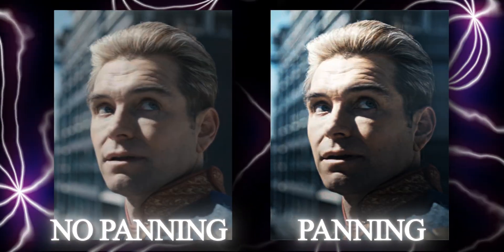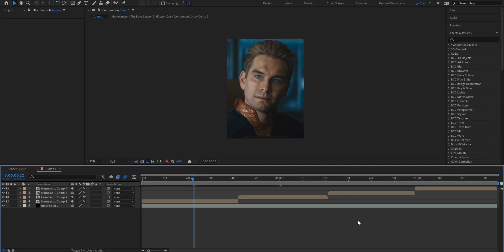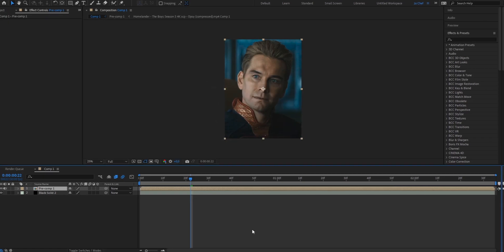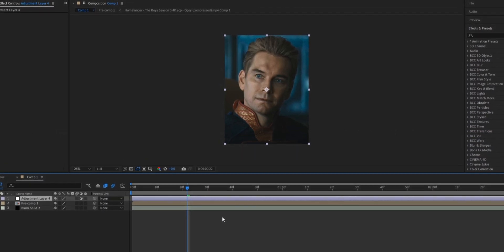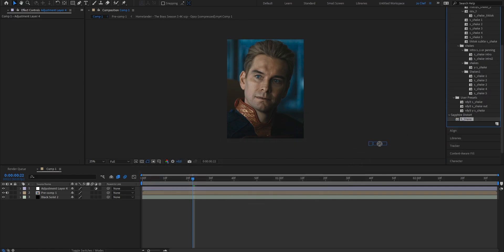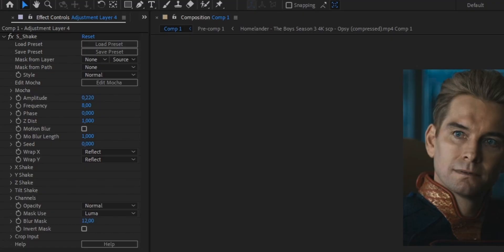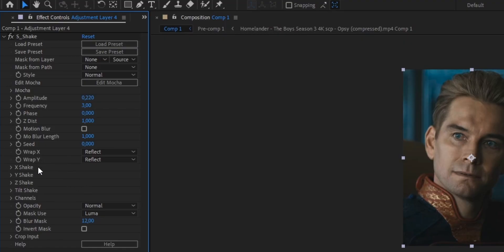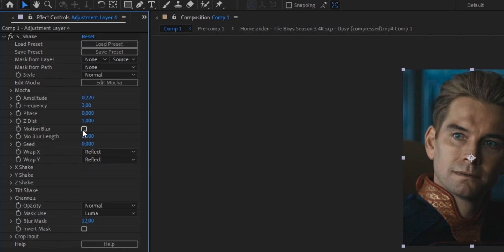Smooth Panning Tutorial I After Effects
Smooth Panning After Effects Tutorial. How to create Panning After Effects. Shake Tutorial After Effects.